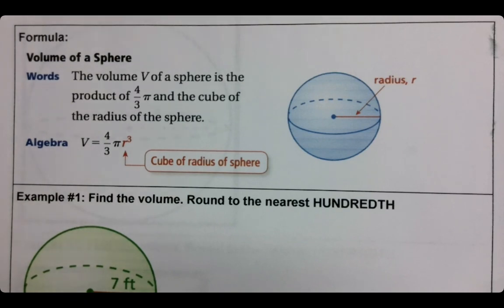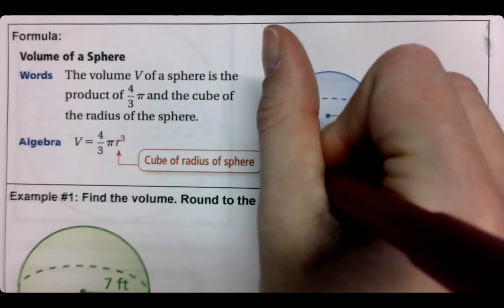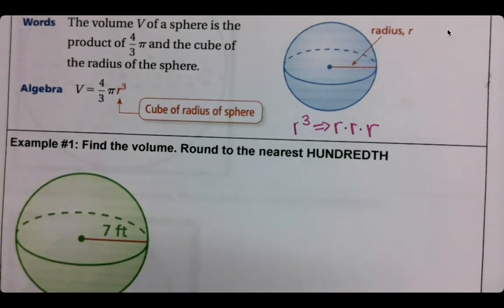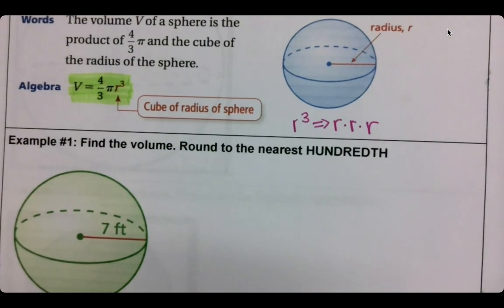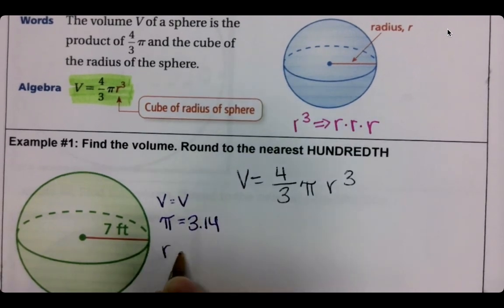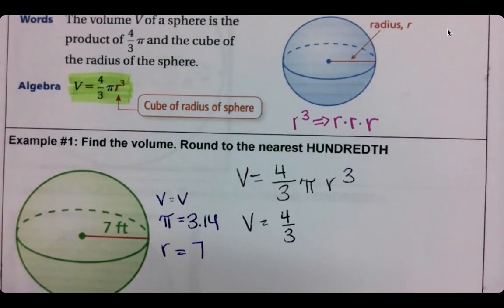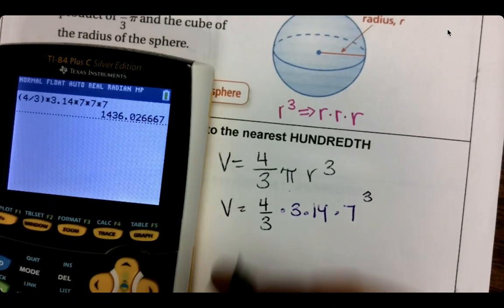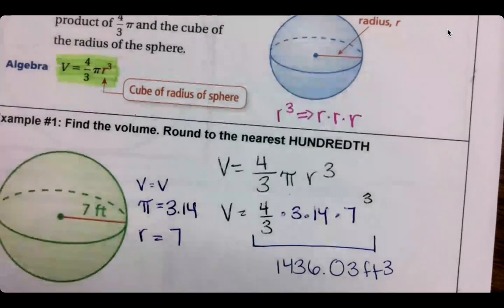Week 26 Day 1 Volume of Spheres Part 1